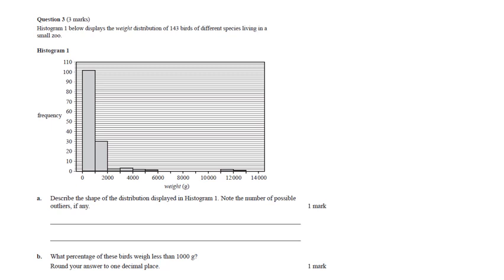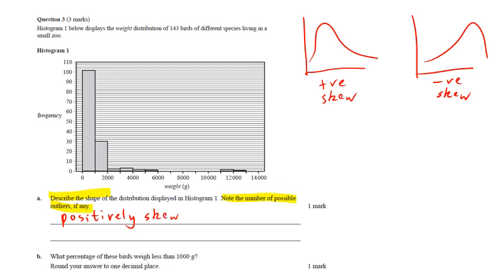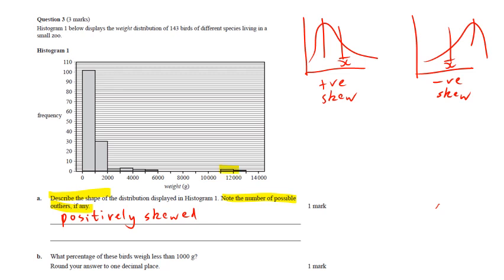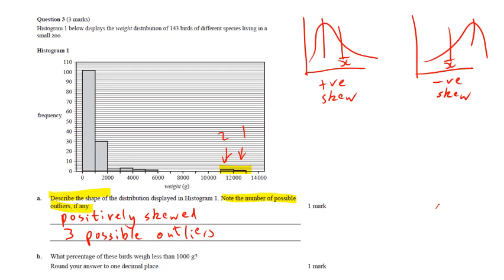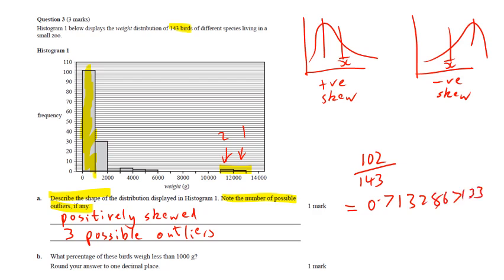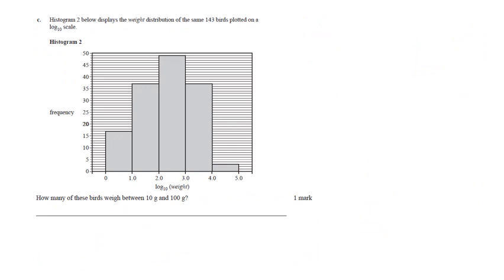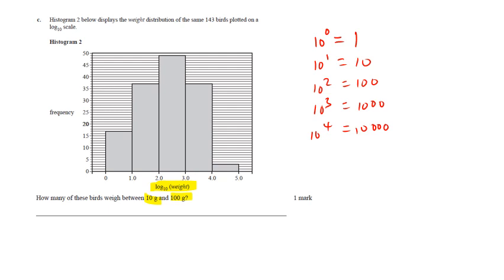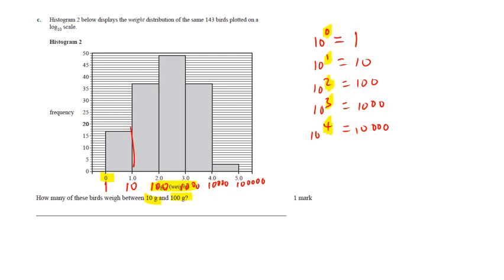FM 2018 NH Exam 2 Data Q3